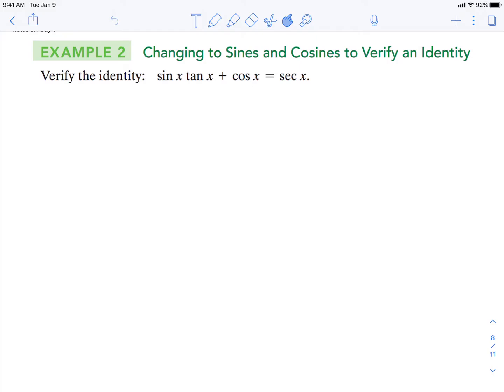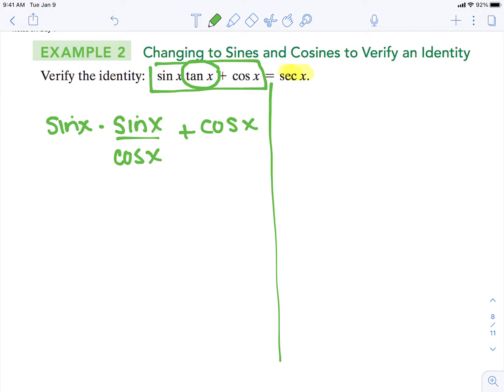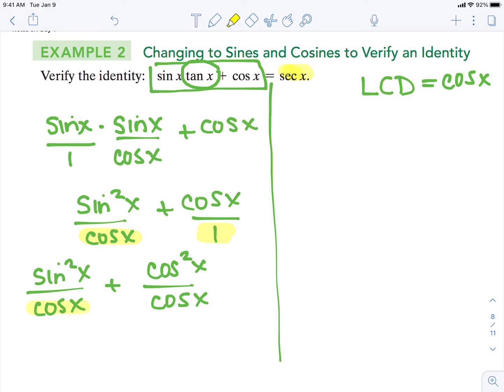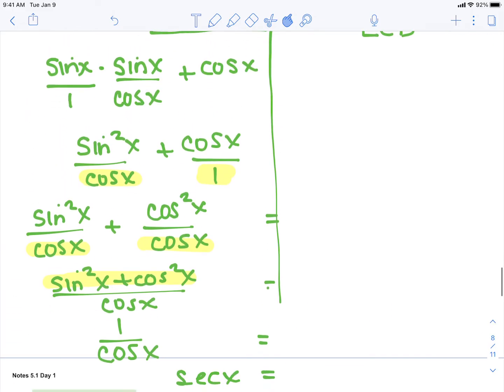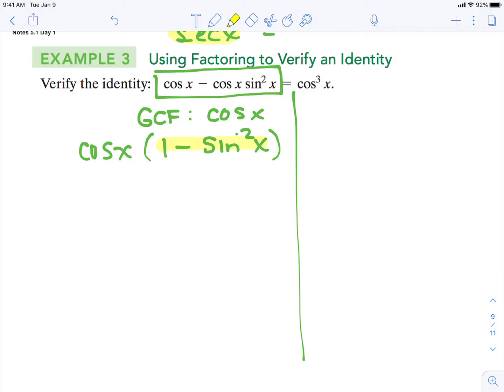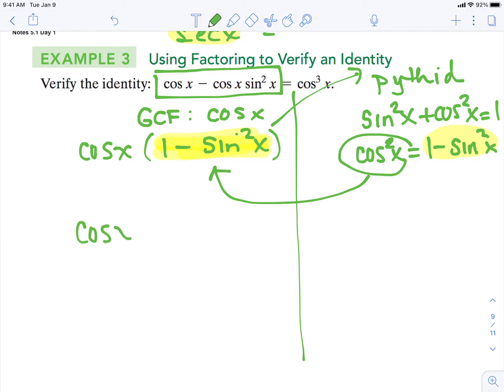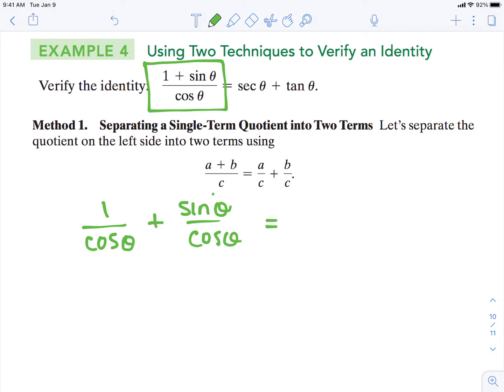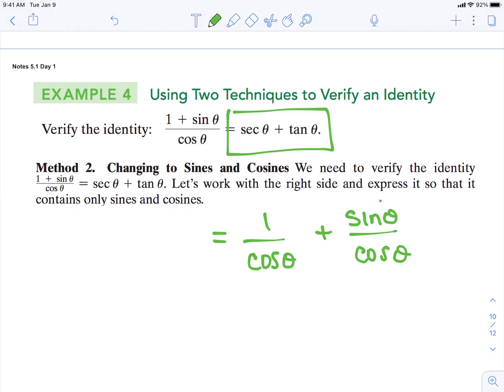Verifying Trig Identities Part 2